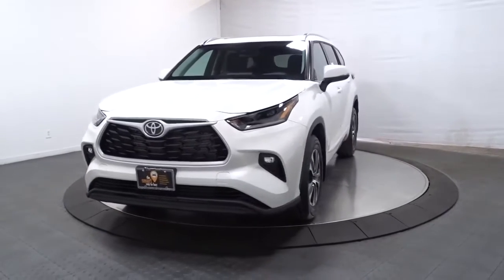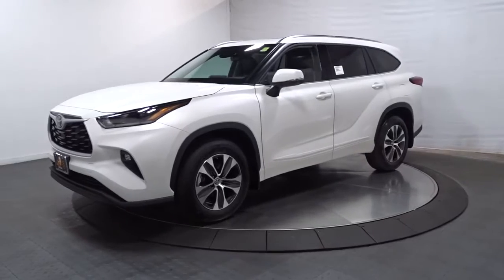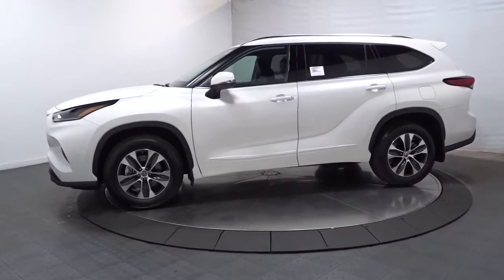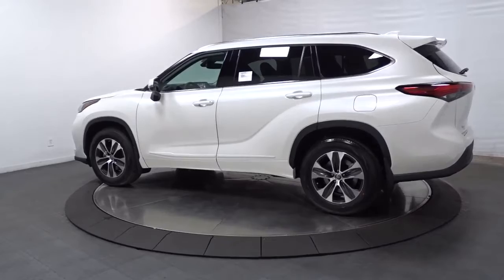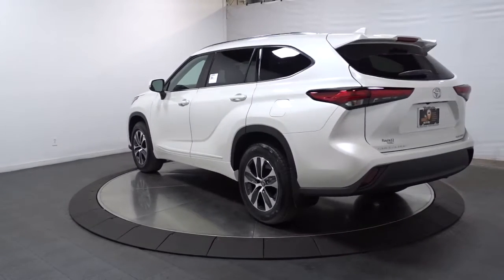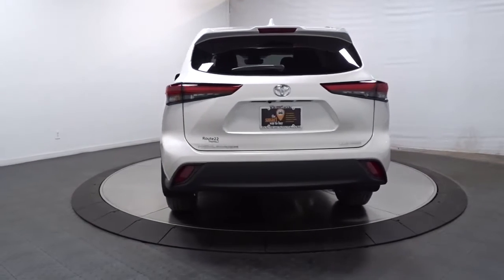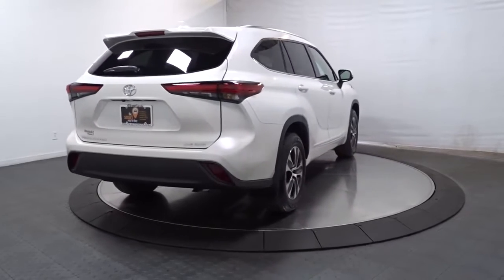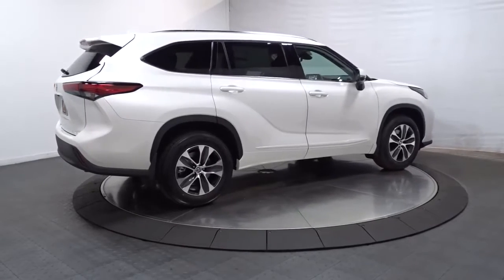2022 Toyota Highlander Hillside, Newark, Union, Elizabeth, Springfield, NJ 220110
2022 Toyota Highlander available in Hillside, New Jersey at Route 22 Toyota. Servicing the Newark, Union, Elizabeth, Springfield, NJ area.

The Smart Way To Buy! Are you tired of hidden fees and bogus rates ruining your search process? Now there's a way to avoid all of the nonsense. Introducing the smart way to buy from Route 22 Auto's. The advantages of the smart way to buy are endless. There is no pressure throughout your search. You can finally feel at ease when purchasing a car. Since there are no hidden fees, there are no surprises or gimmicks revealed when you finally make a decision. Route 22 Autos salespeople are direct and value your time, so there is no back and forth or confusion. They know it's necessary for you to feel comfortable during the buying process and want to be trusted. The smart way to buy is smart for a reason. The team at Route 22 Auto's does Internet research every day to discover the right price for you. They make sure to look at competitors' pricing and numbers from industry experts so you can feel confident that you're getting the best offer possible. The main factors that contribute to your final cost are market value, product availability, days' supply in the market and the product age, color and equipment. It's easy to feel secure with the smart way to buy. This Toyota includes: PROTECTION PACKAGE Wheel Locks PREFERRED ACCESSORY PKG W/ALL WEATHER LINERS (TMS) Floor Mats 50 STATE EMISSIONS SPECIAL COLOR *Note - For third party subscriptions or services, please contact the dealer for more information.* Want more room? Want more style? This Toyota Highlander XLE is the vehicle for you. Pull up in the vehicle and the valet will want to parked on the front row. This Toyota Highlander XLE is the vehicle others dream to own. Don't miss your chance to make it your new ride. This Toyota Highlander XLE comes equipped with all wheel drive, which means no limitations as to how or where you can drive. Different terrains and varying weather conditions will have little effect as to how this vehicle performs.
Radio w/Seek-Scan, Clock, Speed Compensated Volume Control and Steering Wheel Controls,Window Grid Diversity Antenna,Radio: Audio Plus -inc: 6 speakers, 8 touch-screen, HD Radio, USB media port, hands-free phone capability, advanced voice recognition and music streaming via Bluetooth wireless technology, Android Auto, Apple CarPlay and Amazon Alexa compatible, SiriusXM w/3-month All Access trial, Connected Services - Safety Connect w/1-year trial, Service Connect w/10-year trial, Remote Connect w/1-year trial and Wi-Fi Connect w/up to 2GB within 3-month trial, See Toyota.com/audio-multimedia for details,2 LCD Monitors In The Front,Express Open/Close Sliding And Tilting Glass 1st Row Sunroof w/Sunshade,Front License Plate Bracket,Fixed Rear Window w/Fixed Interval Wiper and Defroster,Tailgate/Rear Door Lock Included w/Power Door Locks,LED Brakelights,Deep Tinted Glass,Body-Colored Rear Bumper w/Black Rub Strip/Fascia Accent,Splash Guards,Lip Spoiler,Front Fog Lamps,Perimeter/Approach Lights,Steel Spare Wheel,Variable Intermittent Wipers w/Heated Wiper Park,Compact Spare Tire Stored Underbody w/Crankdown,Black Grille w/Metal-Look Surround,Power Liftgate Rear Cargo Access,Roof Rack Rails Only,Chrome Side Windows Trim,Black Wheel Well Trim,Fully Galvanized Steel Panels,Body-Colored Power Heated Side Mirrors w/Manual Folding and Turn Signal Indicator,Clearcoat Paint,Headlights-Automatic Highbeams,Wheels: 18 Machined Alloy,Tires: P235/65R18,Body-Colored Door Handles,Body-Colored Front Bumper w/Black Rub Strip/Fascia Accent,Auto On/Off Projector Beam Led Low/High Beam Auto High-Beam Daytime Running Lights Preference Setting Headlamps w/Delay-Off,Full Floor Console w/Covered Storage, Mini Overhead Console w/Storage, Conversation Mirror and 2 12V DC Power Outlets,Systems Monitor,HomeLink Garage Door Transmitter,Seats w/Leatherette Back Material,Air Filtration,Trip Computer,Leather/Metal-Look Gear Shifter Material,Fixed 60-40 Split-Bench 3rd Row Seat Front, Manual Recline, Manual Fold Into Floor, 3 Manual and Adjustable Head Restraints,Analog Appearance,Leather/Piano Black Steering Wheel,Rear HVAC w/Separate Controls,SofTex Seat Trim,8-Way Power Passenger Seat -inc: Power Recline, Height Adjustment, Fore/Aft Movement and Cushion Tilt,Rear Cupholder,Fade-To-Off Interior Lighting,Full Cloth Headliner,Interior Trim -inc: Leatherette/Metal-Look Instrument Panel Insert, Metal-Look Door Panel Insert, Metal-Look Console Insert and Chrome/Metal-Look Interior Accents,Carpet Floor Trim,Cargo Space Lights,Power 1st Row Windows w/Front And Rear 1-Touch Up/Down,Re